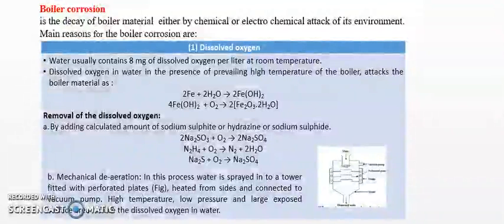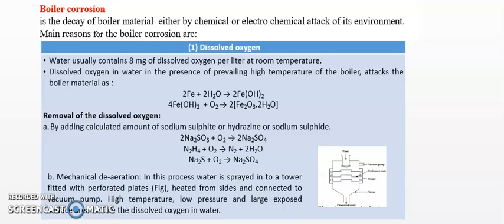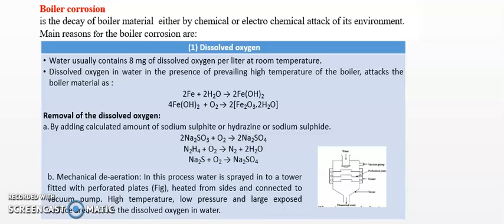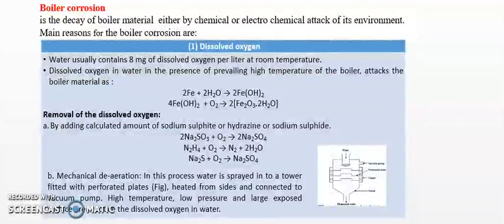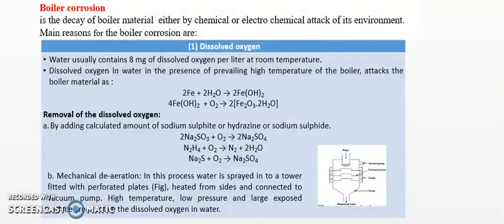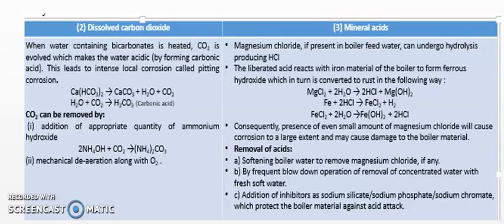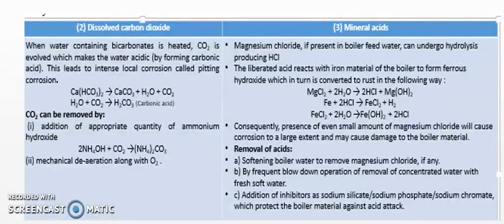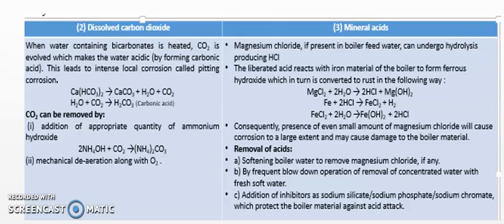(BOILER CORROSION) | (DR. VIBHA SHRIVASTAVA|SISTec-E)